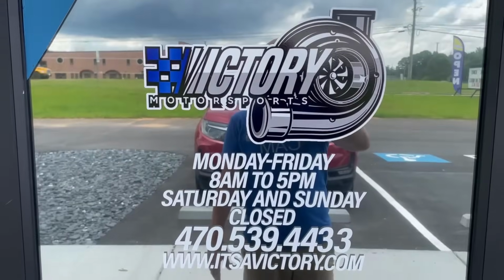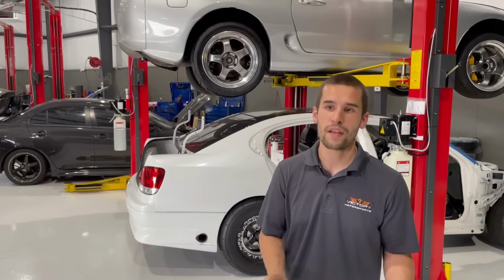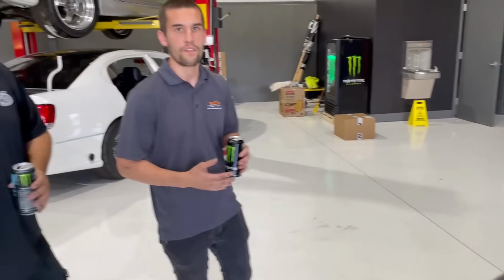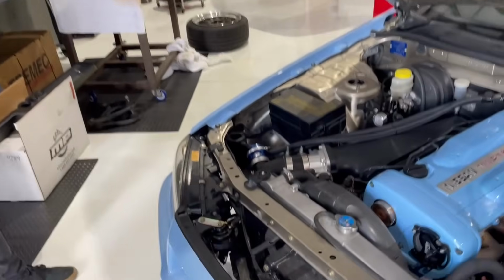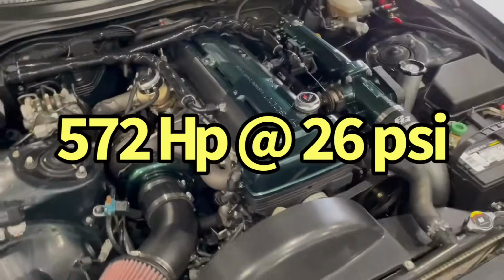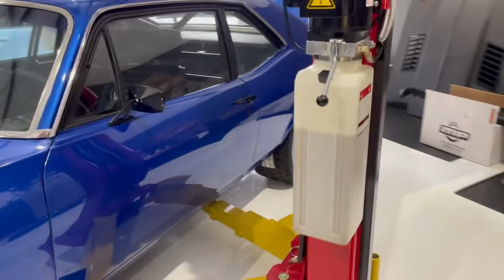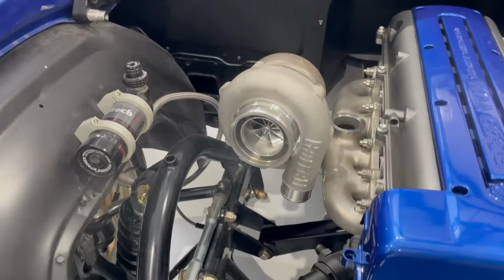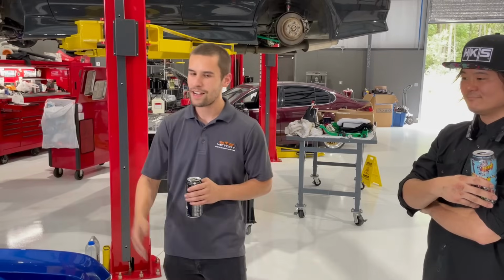TURBO 2JZ 1968 NOVA? GHOST WHITE TURBO SUPRA DYNO? RB25/26 HYBRID? VICTORY MOTORSPORTS HAS IT ALL.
JDM OVERLOAD. CAN YOU SWAP A TURBO 2JZ SUPRA MOTOR INTO A 1968 CHEVY NOVA? HOW CAN I MAKE MORE POWER FROM MY TURBO 2JZGTE? CAN I ADD AN RB26 TOP END TO MY RB25 BOTTOM END? HOW TO MAKE MORE BWM TURBO POWER. CHECK OUT THIS SHOP TOUR WITH THE GUYS FROM VICTORY MOTORSPORTS (SHOUT OUT TO SHOP SPONSOR MONSTER ENERGY). WE ONLY SCRATHED THE SURFACE OF WHAT THEY WERE WORKING ON (TURBO BMW, TURBO GS SEDAN, EVO, 2J SWAPPED 3RD GEN SUPRA).